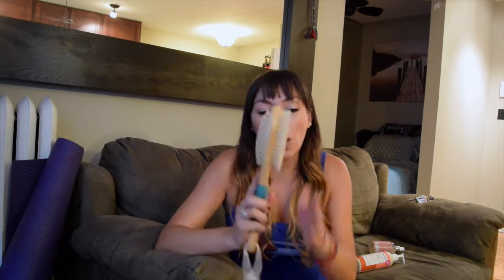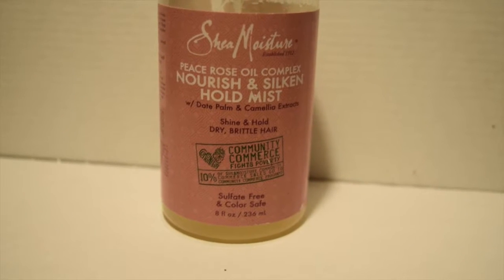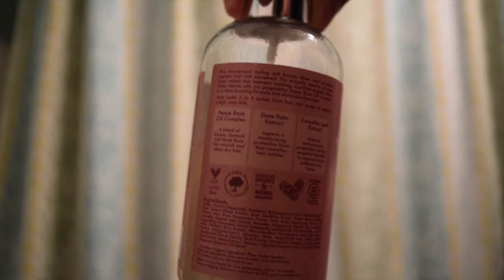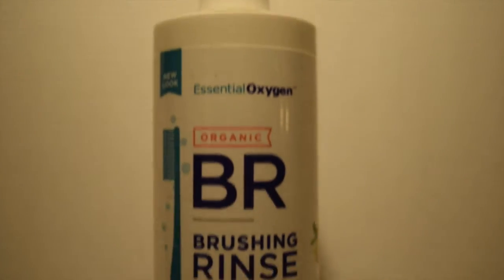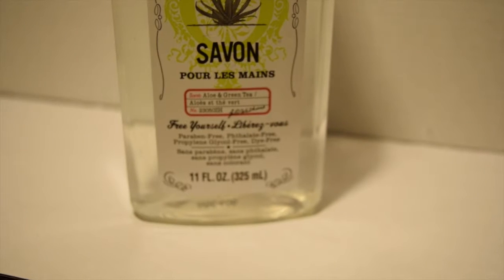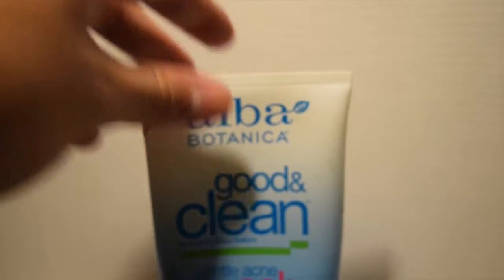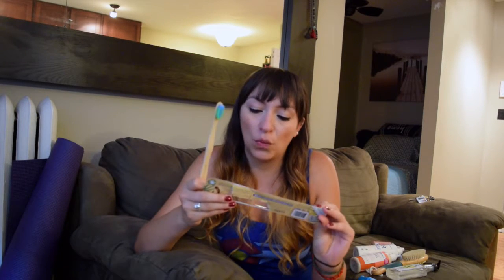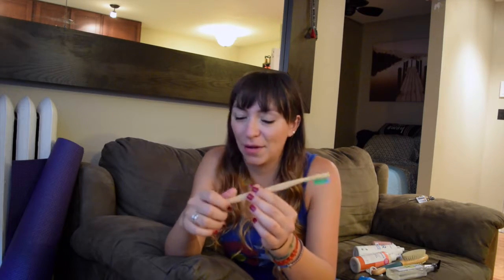Natural Summer Favorites: Part 1 || Holistic + Green Beauty Living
Here are the natural, non-toxic and organic inspired items I've been loving this summer. Including my favorite dry brush, hair hold spray, body lotion, hand soap, mouth brush rinse, and bamboo toothbrush! Be sure to share your green lifestyle product faves in the comments with everyone!